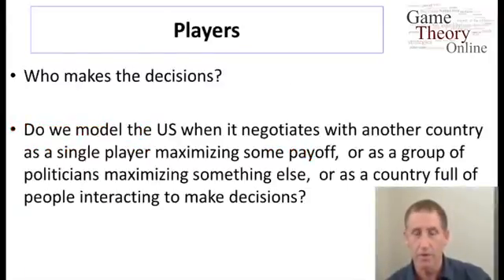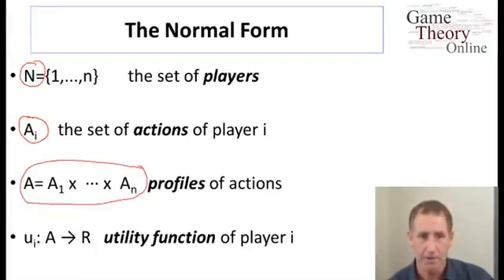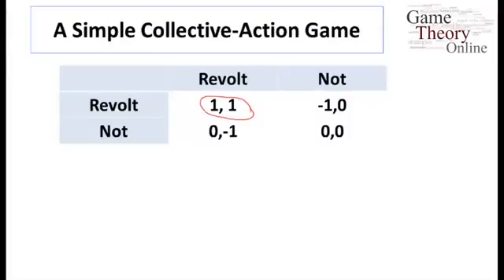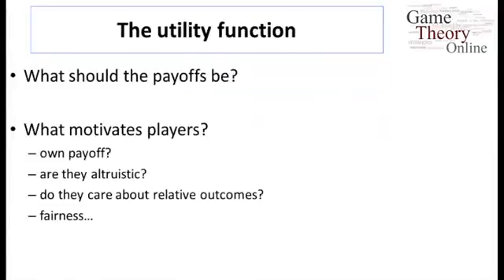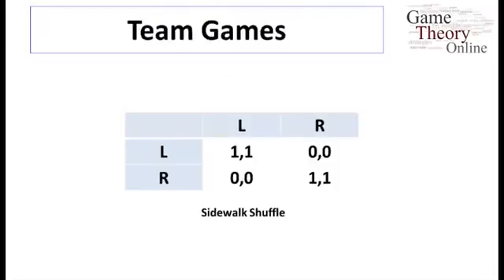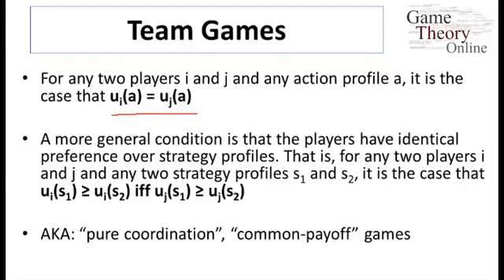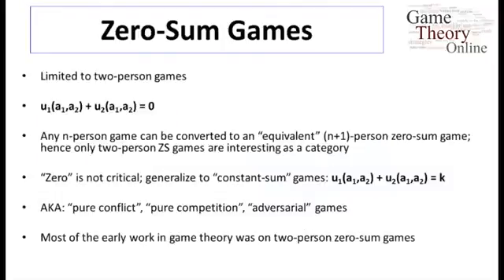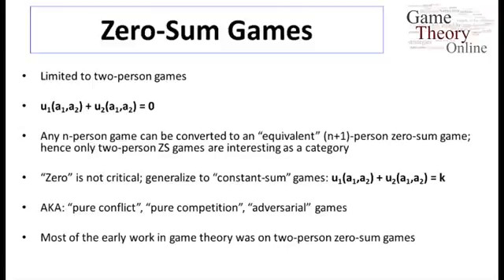Lecture 3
Perfect information games: trees, players assigned to nodes, payoffs, backward Induction, subgame perfect equilibrium, introduction to imperfect-information games, mixed versus behavioral strategies.